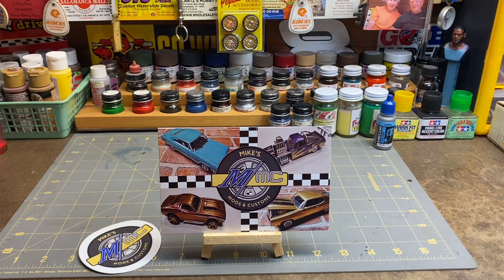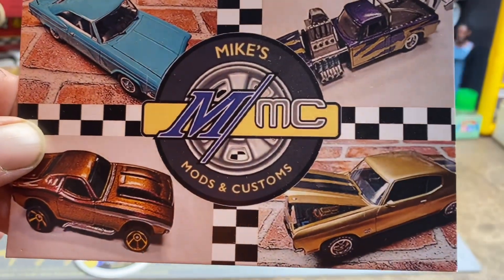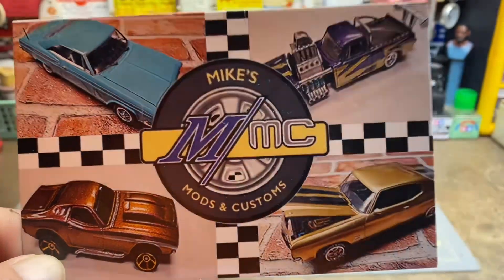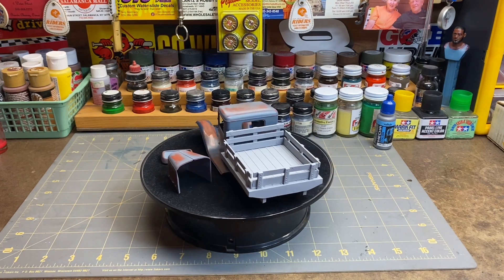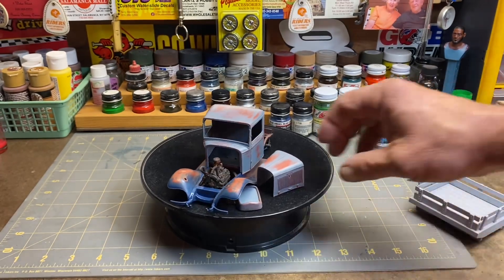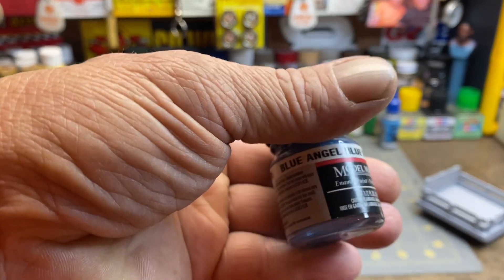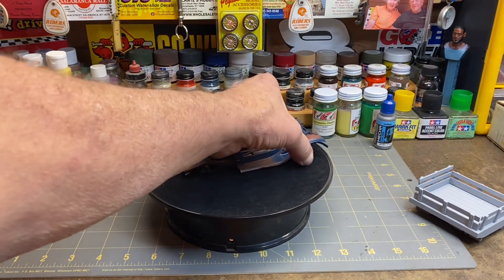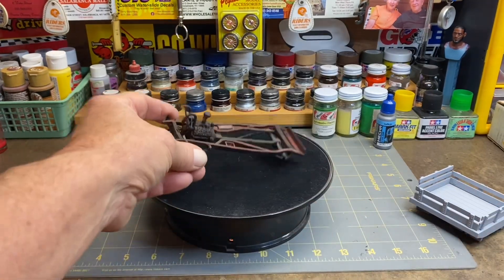Saturday Update - Old Tom rambler69 Appreciation Build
Shop card shout out for Mike @mikesmodscustoms

Old Tom Rambler 69 Appreciation Build @ramblers69